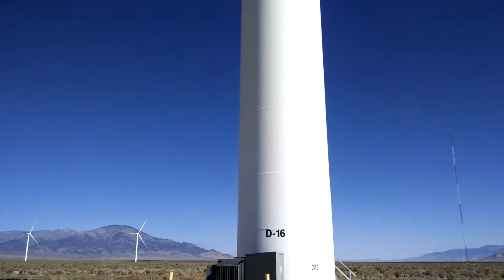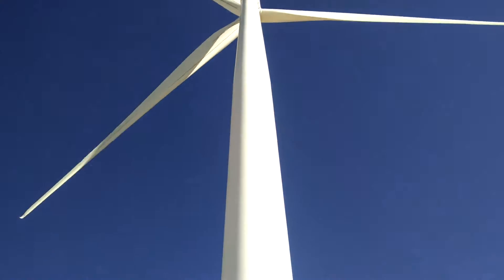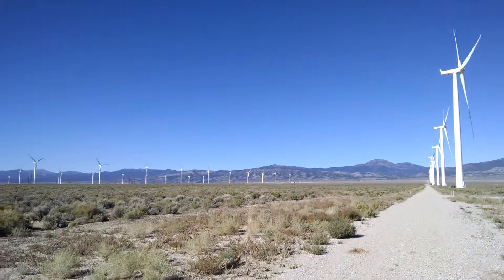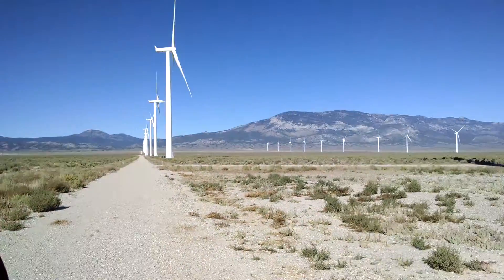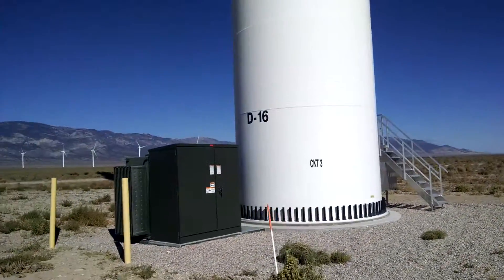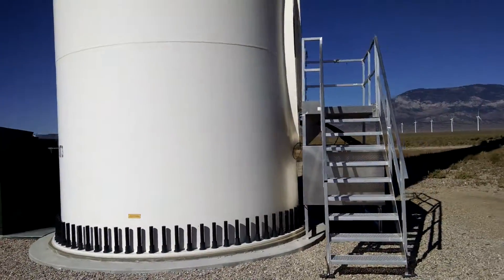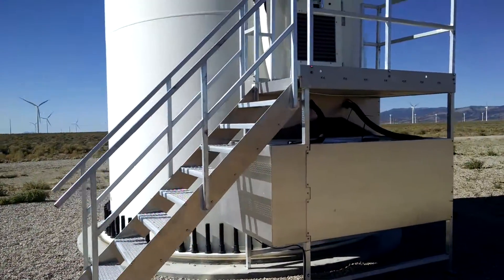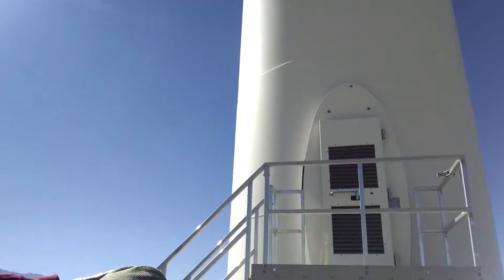Spring Valley Wind Farm up close to wind turbines near Ely, NV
Up close and personal with wind turbines at the Spring Valley Wind Farm near Ely, NV. We drove the truck pretty close to them and walked right up, no fences or signs anything. We were both impressed.

From Wikipedia:
Spring Valley Wind Farm is Nevada's first wind farm and it utilizes 66 2.3 megawatts (3,100 hp) turbines opened on August 8, 2012. The farm is owned and operated by Pattern Energy. The 151.8 megawatts (203,600 hp) plant occupies 77 acres (31 ha) within the property which covers 7,673 acres (3,105 ha).